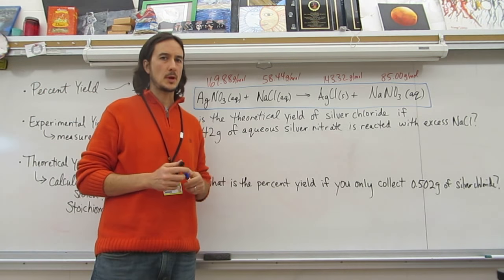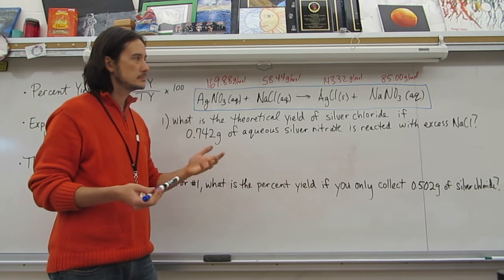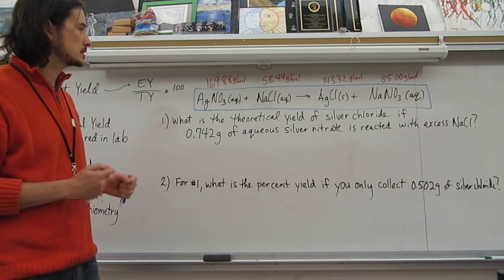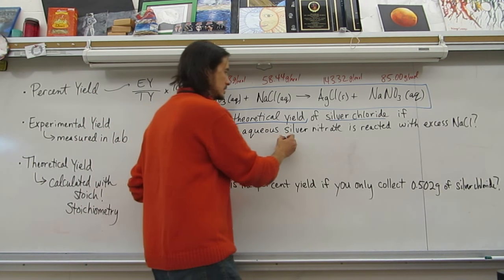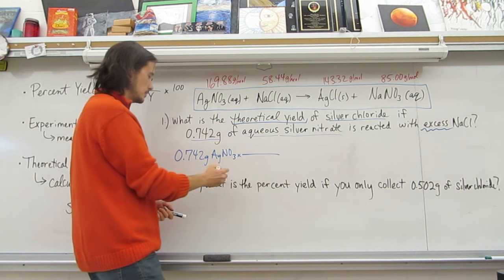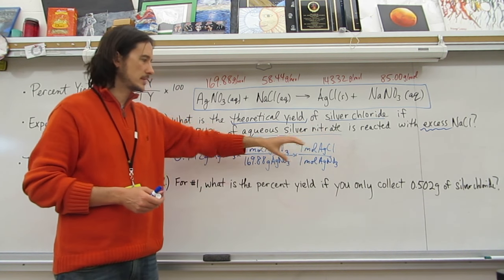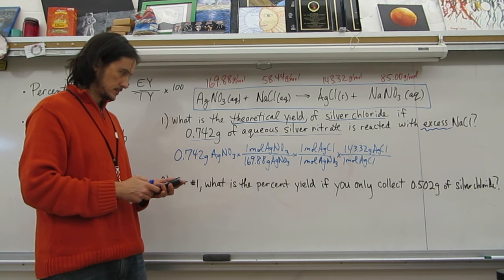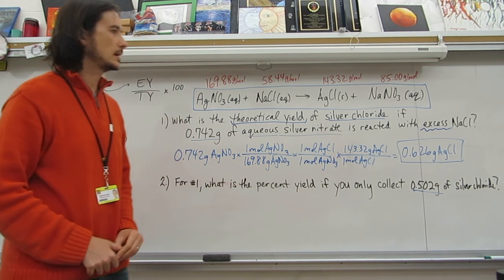3 13 Percent yield, theoretical, experimental yield